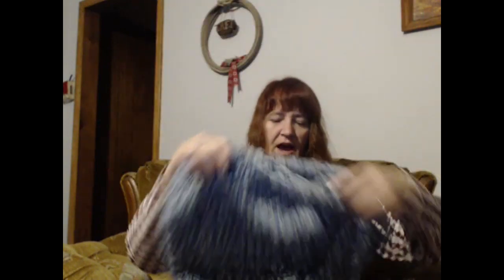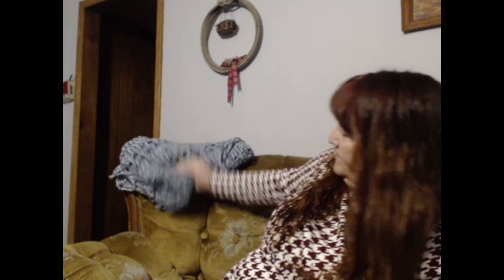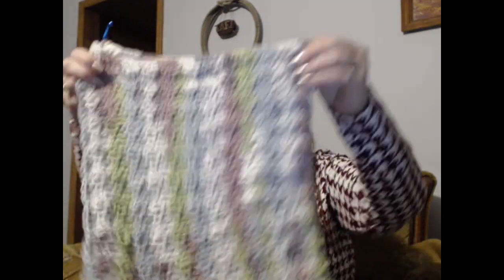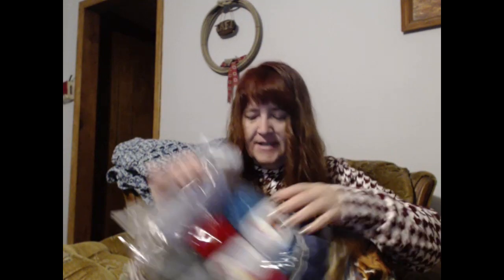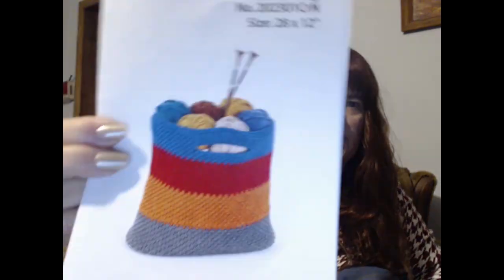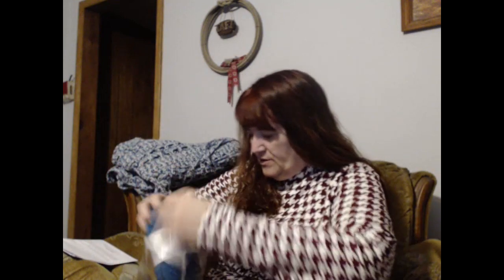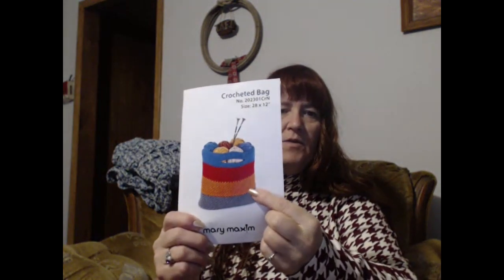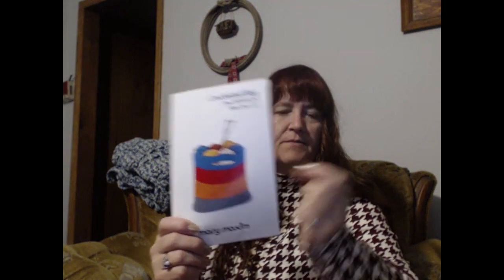SFF Take 2 - winner!!!